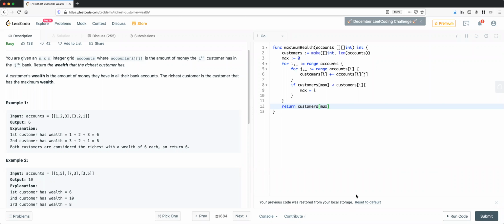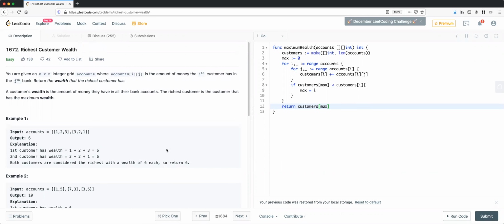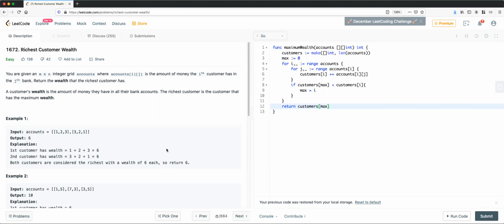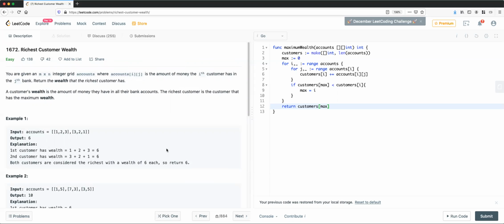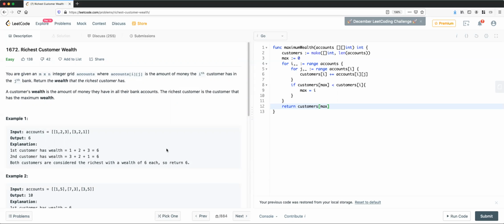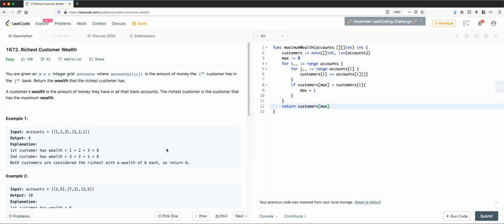Leetcode: Richest Customer Wealth - Easy